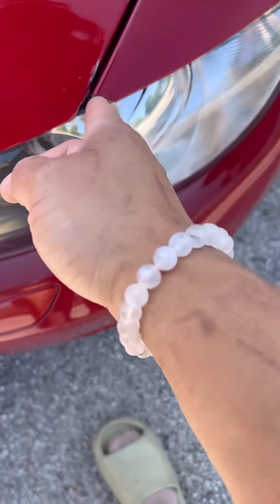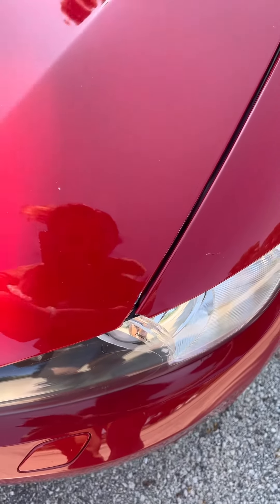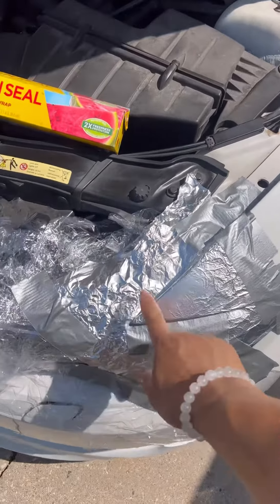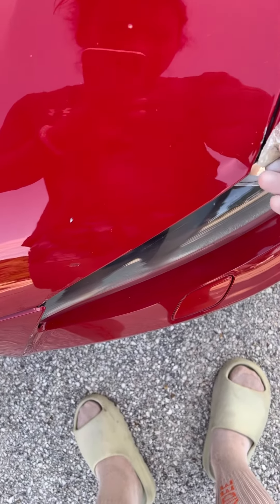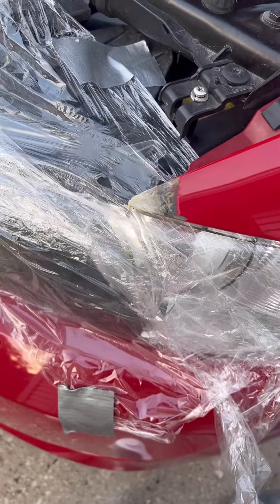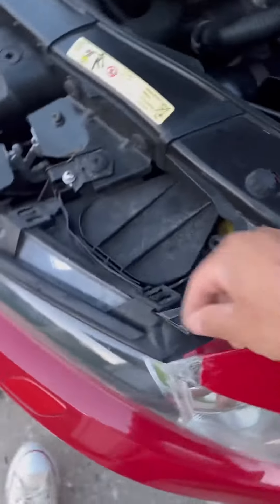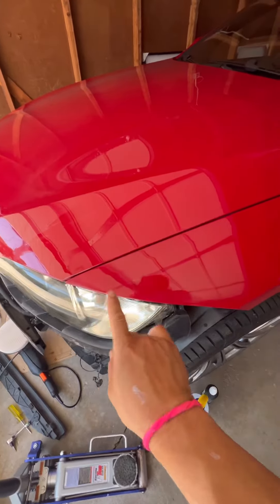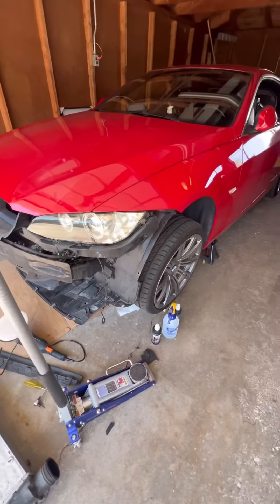First time bodywork + blending paint bmw 335i